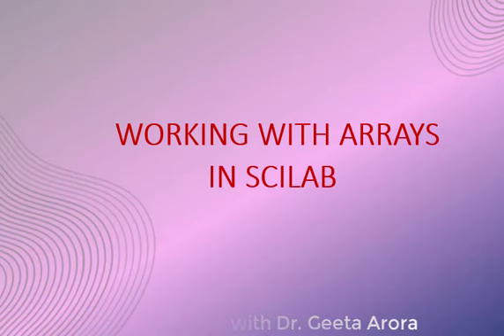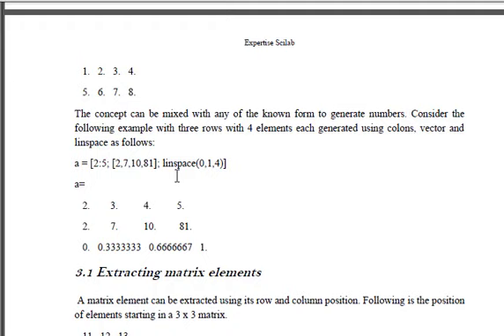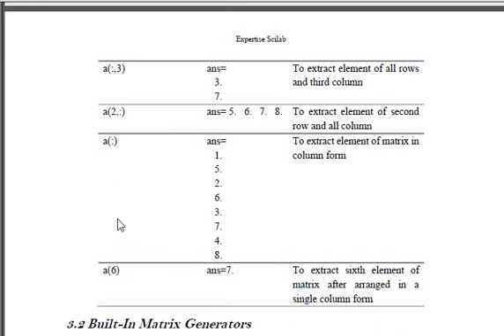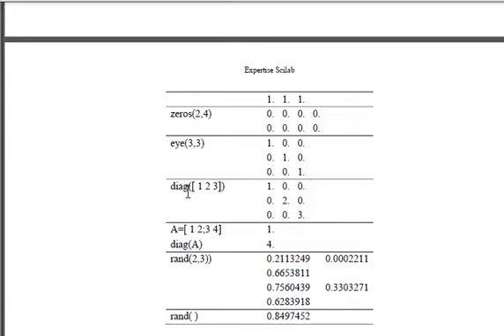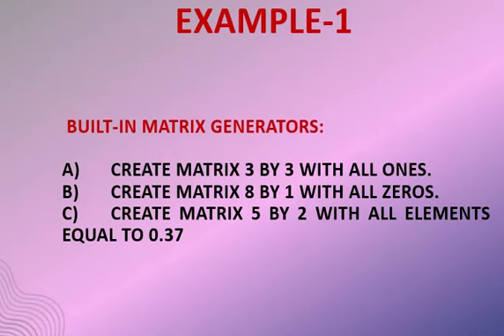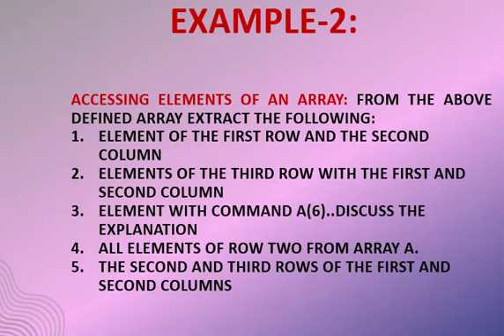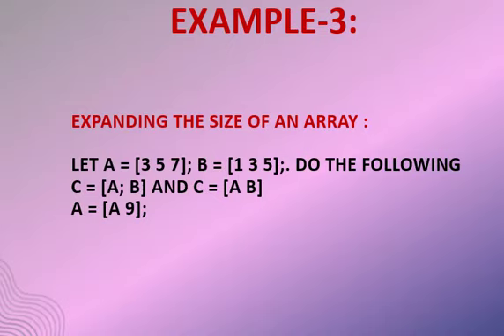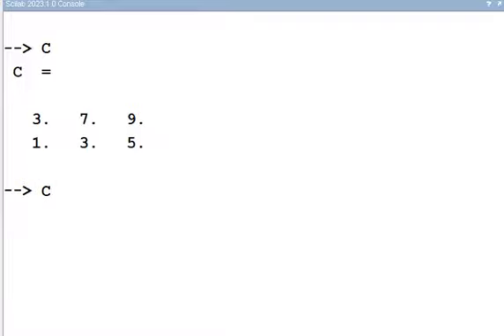Arrays in Scilab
Creating Arrays
Extracting Array elements
Inbuilt matrices
Deleting elements from vector and Array
Hands-on practice